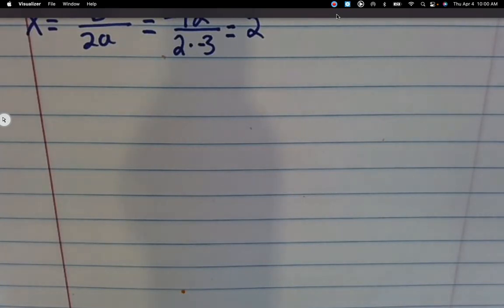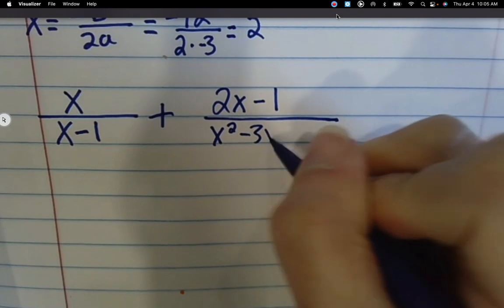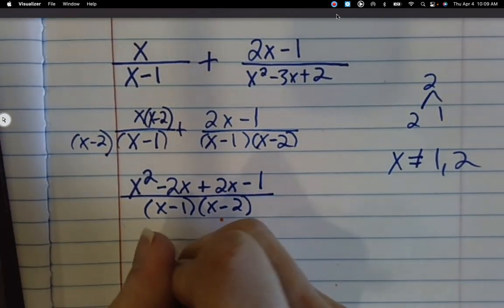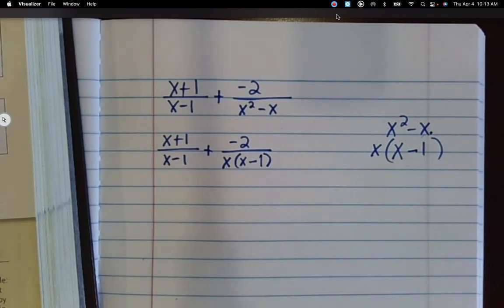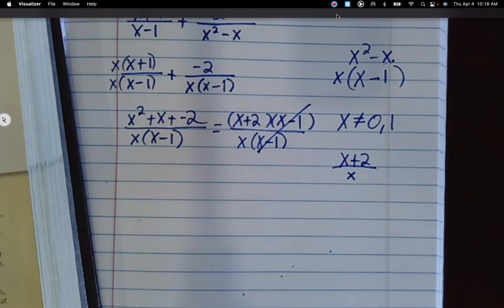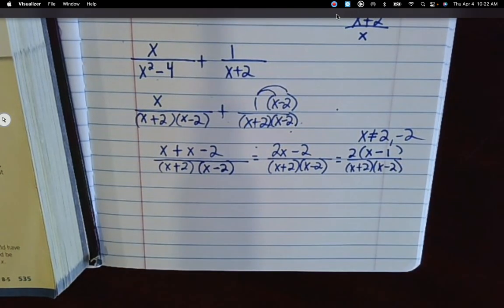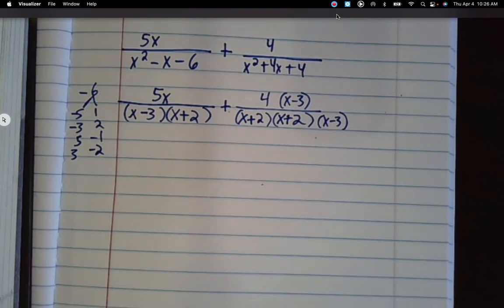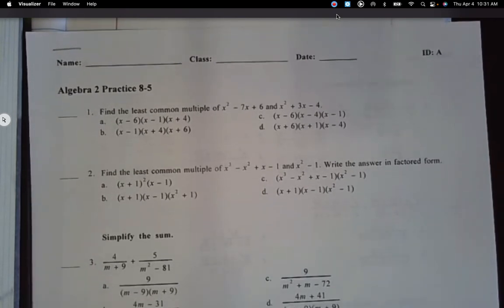alg 2 8 5